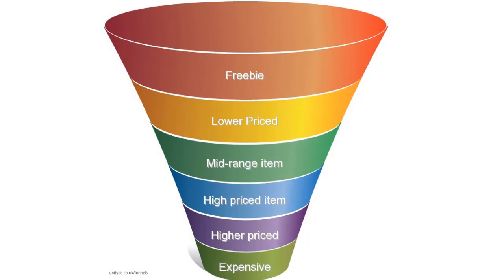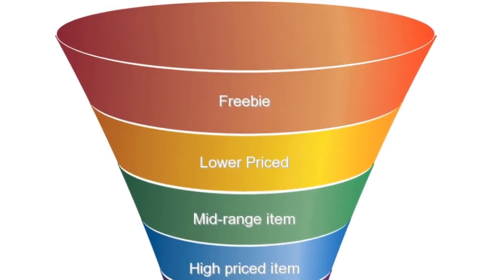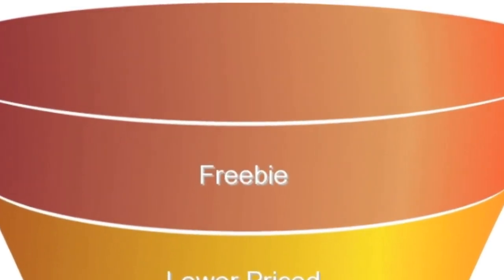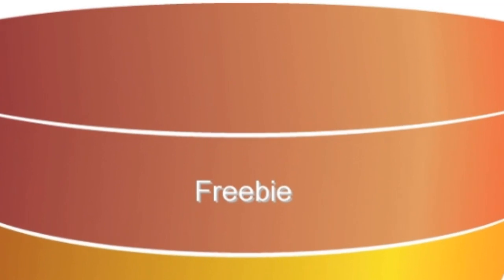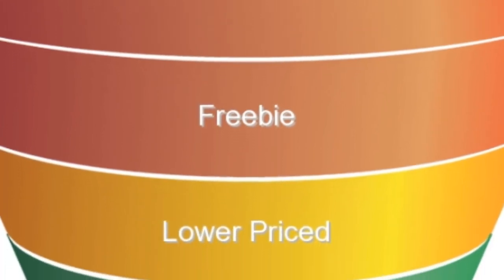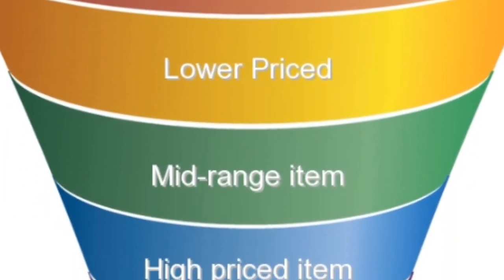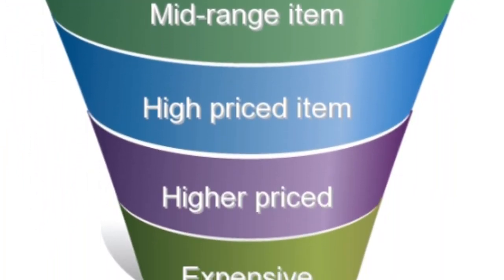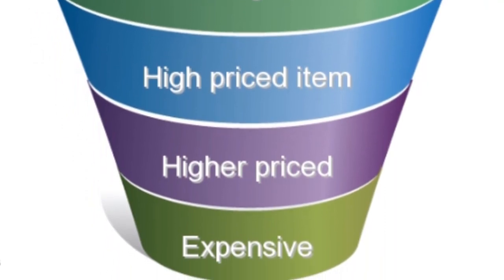What is a Passive Income Sales Funnel?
The first video of this course explains exactly what a sales funnel is and how you can make a lot of money from a sales funnel.  It takes you down a system that gradually becomes more and more lucrative.  However, you also have to watch out for price elasticity.  The more expensive your products are, the less likely they are to buy from you.

A passive sales funnel would be one that you set up once and it will generate financial income over and over again while the funnel is active.  This is one of the very best ways to generate income due to it's highly lucrative appeal.

This eleven-part video training course will teach you about building sales funnels and building your dreams for your financial future.

Claim your free lifetime membership to our online training portal for internet entrepreneurs.